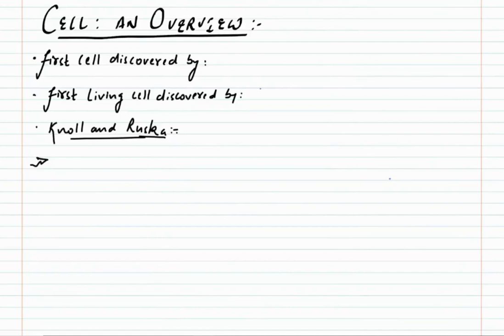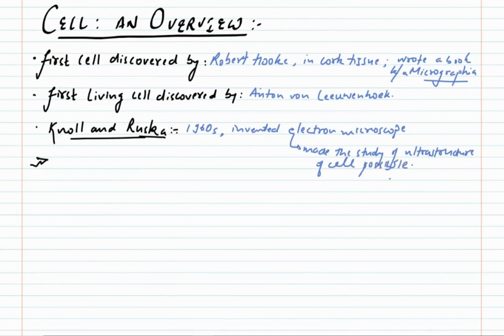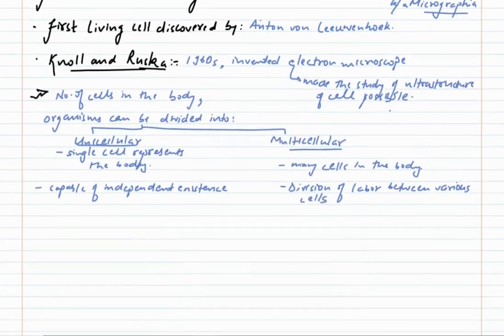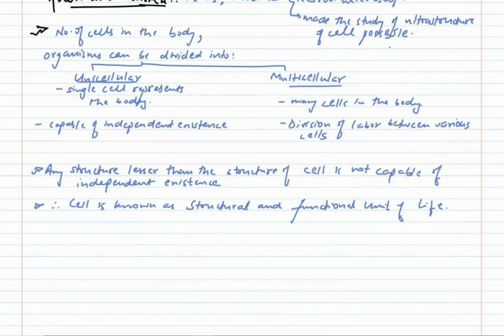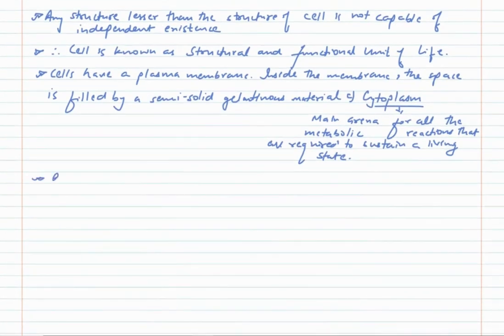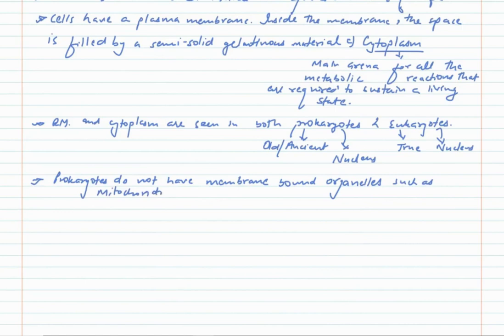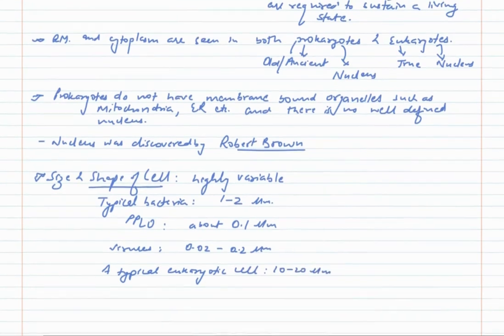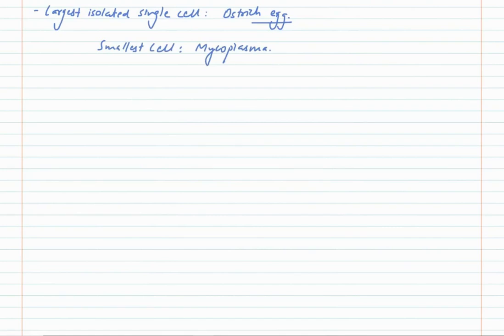Contents of Cell: Overview | Cell: The Unit of Life | NEET, CBSE